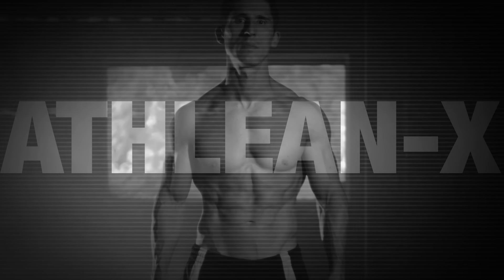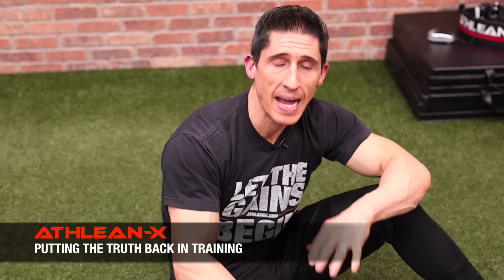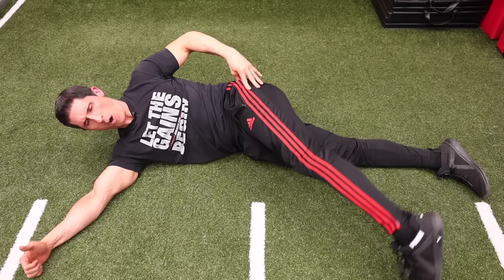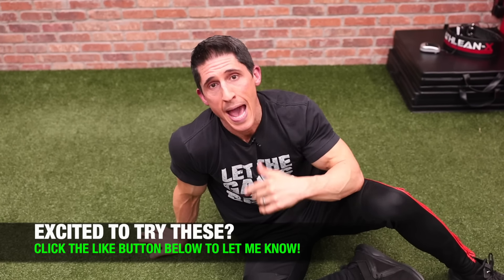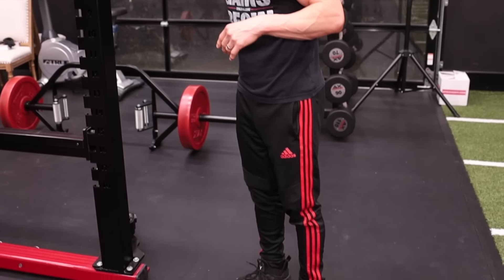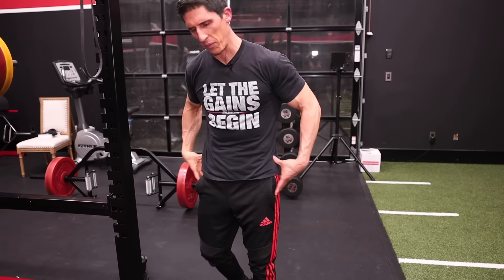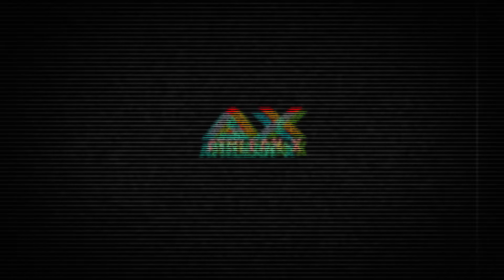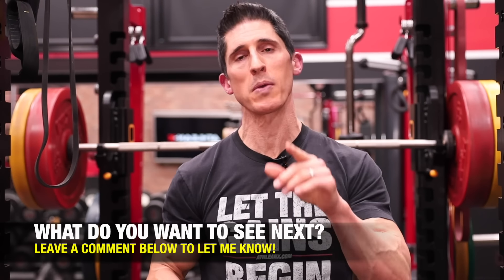How to WAKE UP Your Glutes (DO THIS EVERY DAY!)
If you want to wake up your glutes because they are weak, underdeveloped or just not looking the way you want them to, then this is the video you’re not going to want to miss. Here, I’m going to show you four glute exercises (only two of which you need to do) that can be done every day to help you build bigger, stronger glutes and that will have a byproduct of less hip and low back dysfunction.

The key to glute exercises and their effectiveness is to be sure you’re working on the right ones. Far too often, when people try and do glute workouts they focus on exercises for glutes that are primarily using the glute max. Trust me, if you are doing squats, lunges, step ups, leg press, deadlifts, or any other sagittal plane dominant leg exercise your glute max is getting plenty of work already.

The glute muscle that is almost always underdeveloped and weak however is the one we want to hit here. It’s called the glute medius.

The functions of the glute max and glute medius are very different. While the maximus is an effective hip extender and slight external hip rotator, the medius has an incredibly strong capability of controlling the hip in the frontal plane through abduction and the transverse plane through hip rotation. Unless you are purposely putting exercises into your hip and glute workouts that engage the muscles through these motions you simply will not develop these muscles to their capacity.

The result of not paying enough attention to the right muscles in the glutes goes way beyond just the aesthetic repercussions. The butt will not only look flat and potentially sagging but the internal hip stability and strength will be lacking which often times leads to injuries and weakness in the low back and hip muscles.

So in order to get this right there are a few things we can do. The good thing is, everything I show you here can be done at any time during the day and without any equipment needed.

The first two are performed on the floor. This is slightly inferior to the standing version but if you are a beginner it provides you with a better opportunity to engage the muscles and feel them contract. This is especially helpful for those whose glutes need to wake up having never really been stimulated through current every day activities.

While laying on your side, point the toe on the top leg down towards the ground. Be sure to bring the leg in front of the body and keep it there the entire time. Now, lift the leg up towards the ceiling as high as you can. This is called hip abduction. Don’t worry about how many reps you can do, instead focus on getting a strong contraction in the hip and hold it for a brief second before proceeding into your next rep. Keep the quality high and stop when you cannot resist the burn any more.

Next exercise, bring the leg behind the body and this time point the toe up towards the ceiling. Once again, lift the leg up as high as you can keeping the toe pointed up throughout. Stop when the burn is too much. You don’t need to do these any more than one set per day but make sure you stay consistent with it since this is where you’ll start to build the mind muscle connection needed to really see benefits.

The last two exercises can be done as an alternative to the laying down versions, and these are done standing up.

For the first one, as before, bring your leg in front of your body with the toe pointed down towards the ground. Swing the leg out to the side into hip abduction as far as you can go. Make sure to remember to drop the hip on the leg that is standing on the ground to get abduction on it as well, making this a perfect two-for-one glute exercise.

Finally, with the leg slightly behind the body, point your toe to the sky and swing your leg up. Here, as you swing be sure to rotate your hips as shown to include closed chain hip external rotation as a component of the function of the glute medius you are trying to train.

If you do these consistently I promise not only will you have a better, rounder looking butt and stronger glutes but your hips and low back will be healthier in the long run.

If you’re looking for a complete program that overlooks nothing in your training and helps to create a well rounded, strong, ripped and athletic body be sure to visit athleanx.com via the link below and pick the program that is suited specially to your goals. I’ll get you the results you’re looking for.

For more videos on how to awaken your glutes and the best glute exercises for getting a rounder butt, be sure to subscribe to our channel here on youtube via the link below. Remember to turn on your notifications so you never miss a new video when it is published.